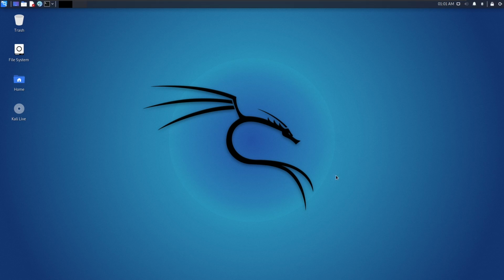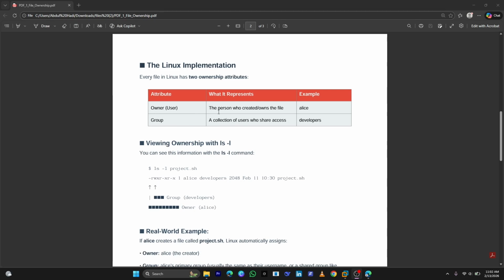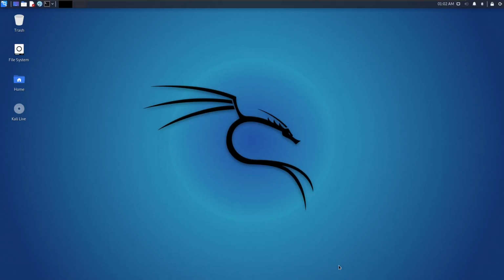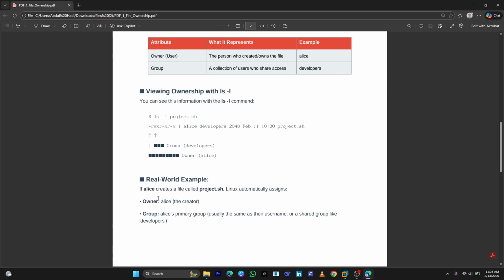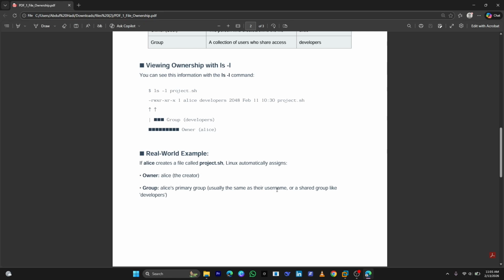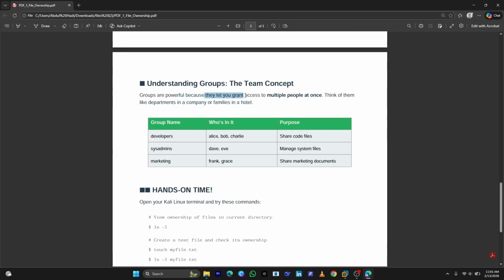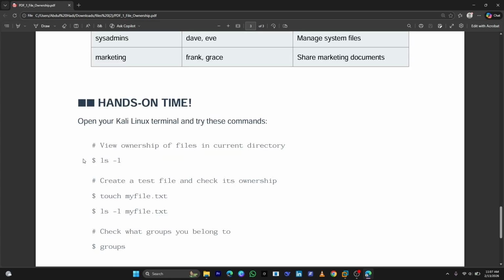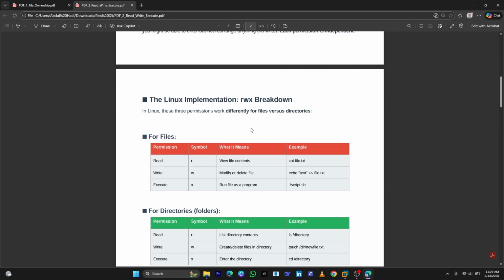WHO REALLY OWNS THIS? | Linux Ownership & Groups Explained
Ever wondered who actually owns files on your Linux system? In this video, I'm breaking down Linux file ownership and groups in the simplest way possible.

I missed some important stuff in Part 1, so here's everything you need to know about how Linux manages file permissions, user ownership, and group access. Perfect for beginners learning Linux or anyone preparing for cybersecurity certifications.

What You'll Learn:
- How Linux file ownership actually works
- The difference between owner and group in Linux
- Why every file has TWO ownership attributes
- How to check file ownership using ls -l command
- Real examples with Alice, Developers, and System Admins
- Practical group permission scenarios you'll use daily

Timestamps:
0:00 - Quick recap from Part 1
0:00 - The missing detail about groups and ownership
0:00 - How to see file owner and group (ls -l command)
0:00 - Understanding primary groups in Linux
0:00 - Real world group examples (Developers, Sysadmin, Marketing)
0:00 - Hands-on practice with Kali Linux

This video covers:
✅ Understanding Linux groups and users
✅ File ownership in Ubuntu and Kali Linux
✅ How to use ls -l command
✅ Linux security basics for beginners
✅ Group management in Linux systems

Perfect for:
- Linux beginners who want to understand permissions
- Students learning Linux administration
- Anyone studying for CompTIA Linux+ or LPIC-1
- Cybersecurity students learning system security
- Developers working on Linux servers
- Anyone confused about chmod, chown, and file permissions

🔗 Next Video (Read, Write, Execute): Coming soon!

Common Questions Answered:
- What is the difference between owner and group in Linux?
- How do I check who owns a file in Linux?
- Why does my file have two names when I use ls -l?
- How do Linux groups work?
- What is primary group vs secondary group?
- How to see file permissions in terminal?

If you're learning Linux permissions, understanding file ownership is crucial before moving to chmod and chown commands. This is Part 2 of my Linux security series where I break down everything step by step.

Drop a comment if you have questions about Linux file ownership, groups, or permissions! I read every comment and try to help out.